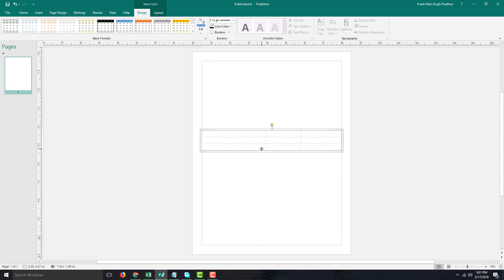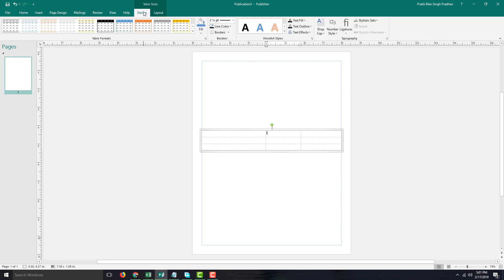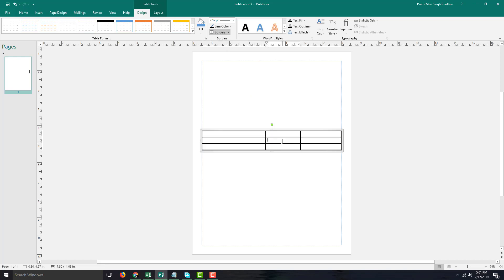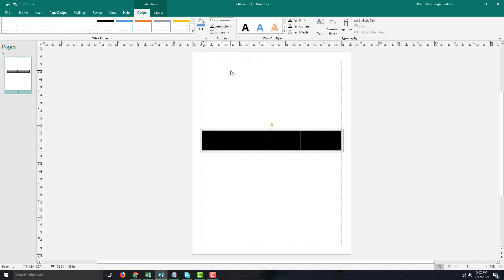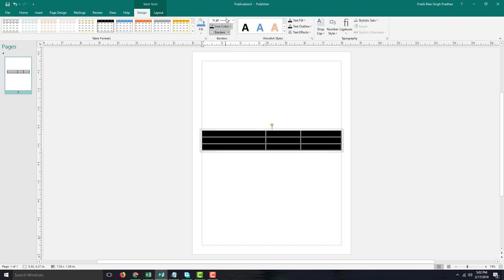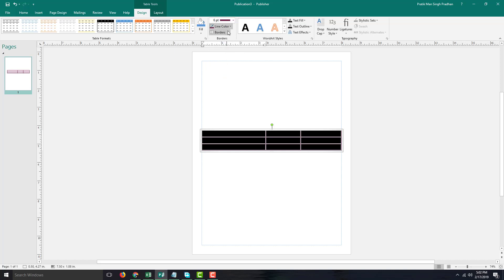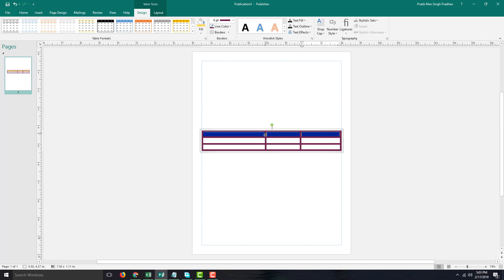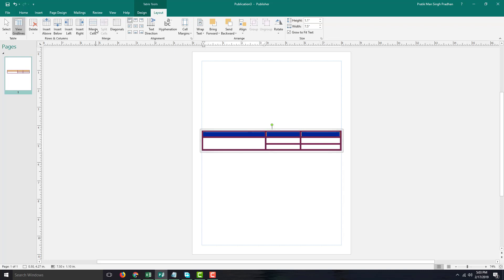MS Publisher Tutorial - Lesson 37 - Table Formatting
In this tutorial, we will be discussing on Table Formatting in Microsoft Publisher.